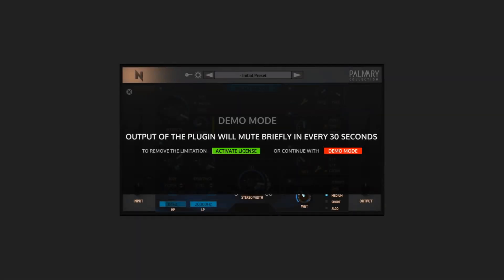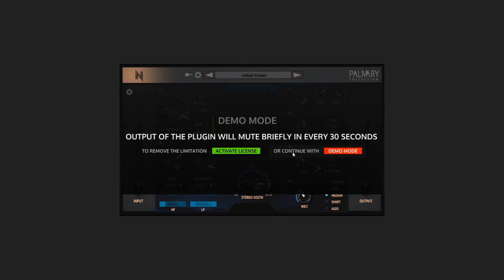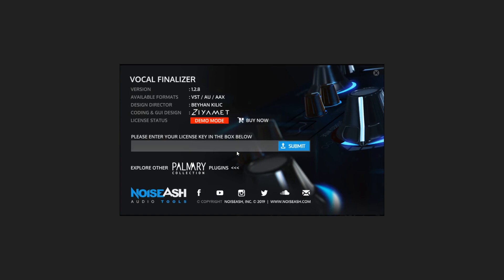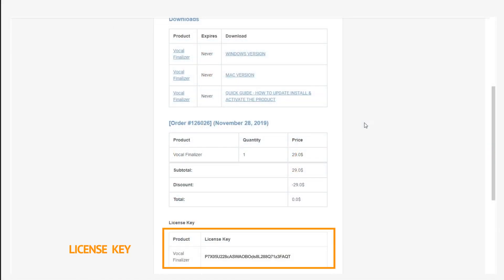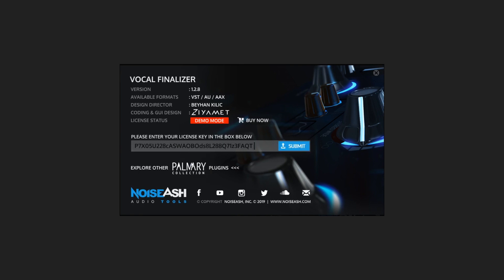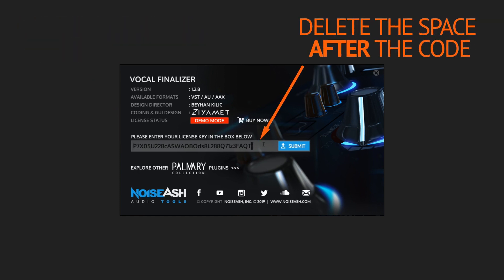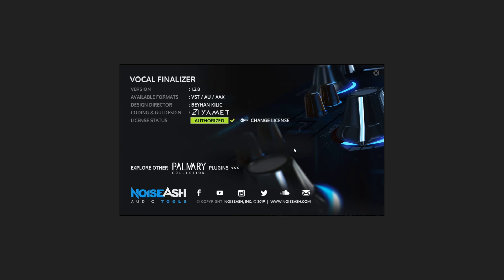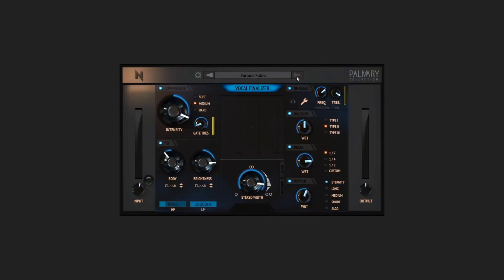Activating Plugins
Find out how to activate NoiseAsh plugins.